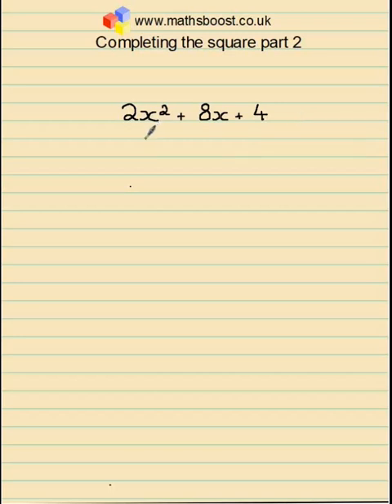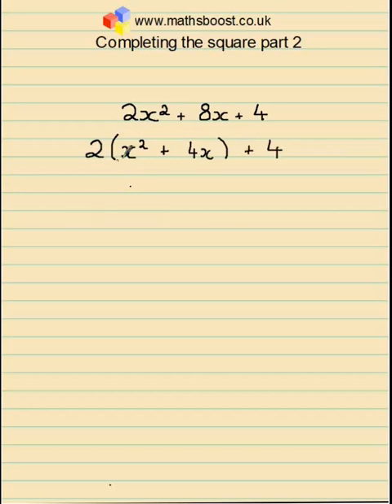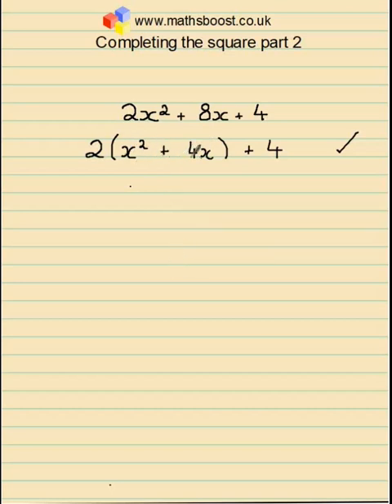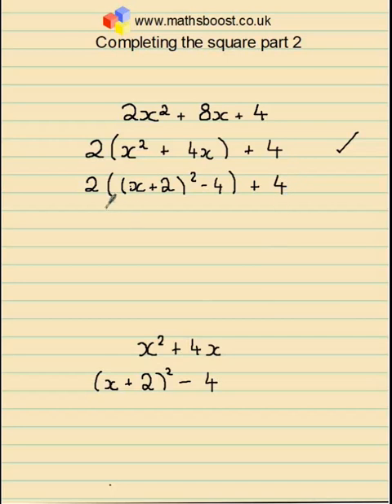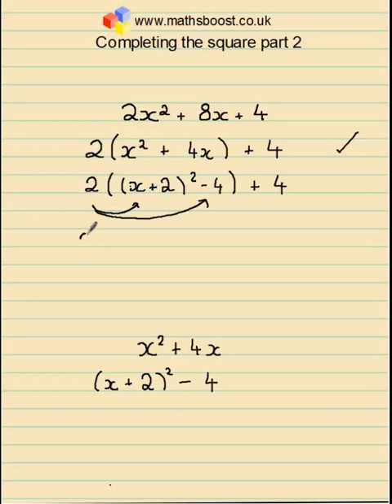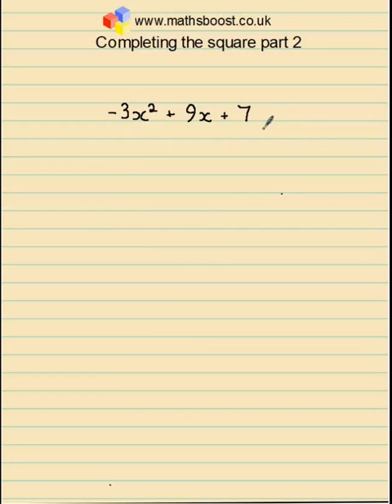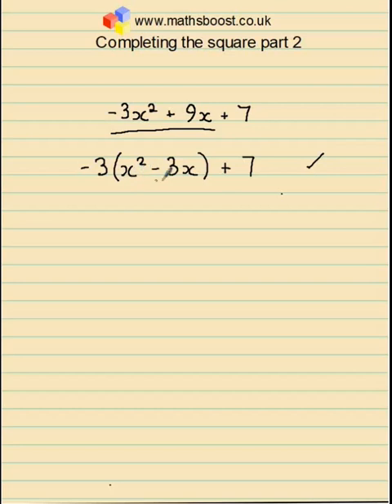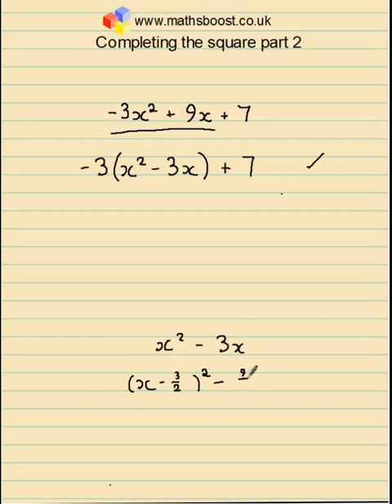Completing the square Part 2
Describes the method of how to write quadratics in completed square form.